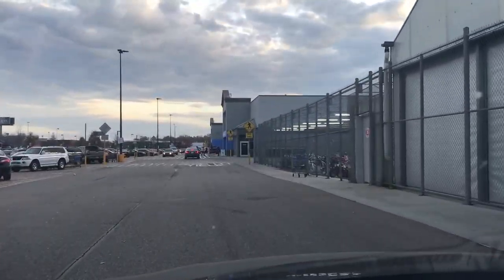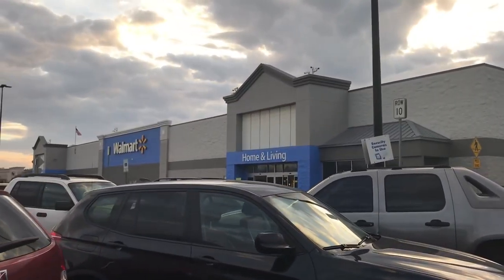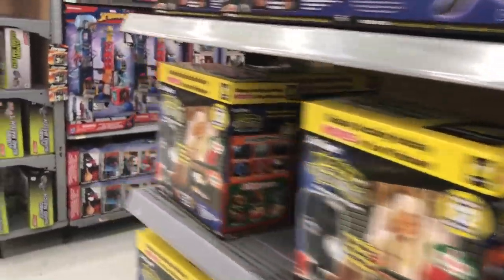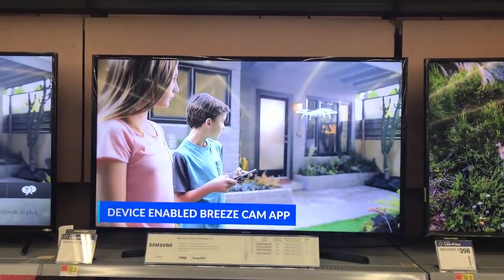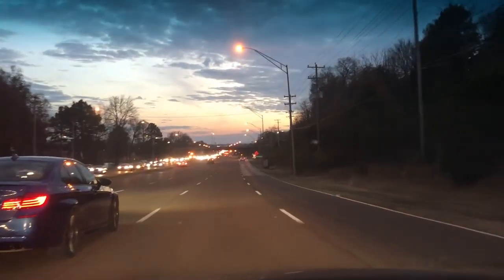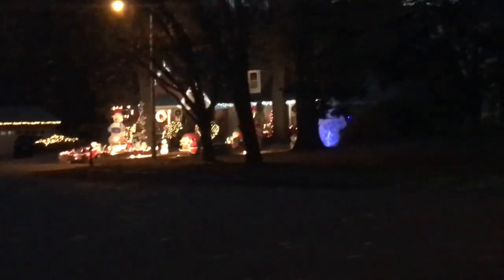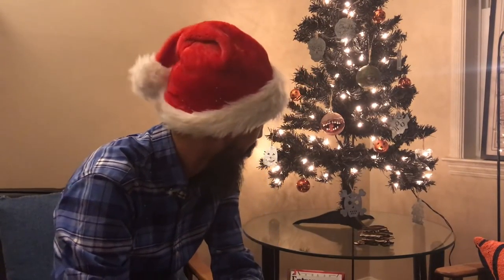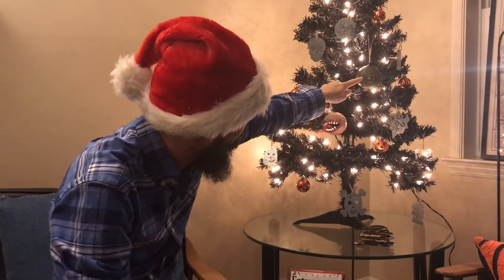HORROR Christmas tree VLOGMAS 2017 vlog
- First vlogmas vlog of this year, getting the horror Christmas tree and prepping for horrornaments and other cool holiday projects!

Monster Tutorials
1779 Kirby Pkwy
Ste#1-350

My pledge is I will only link to valuable stuff that I actually use. I also research the products to make sure you get the best deal so that you can successfully complete your projects!